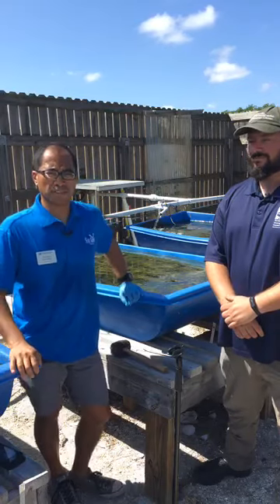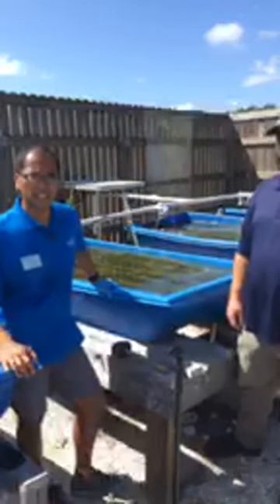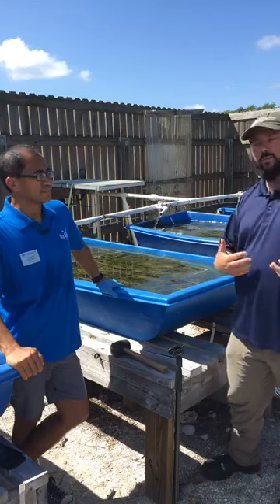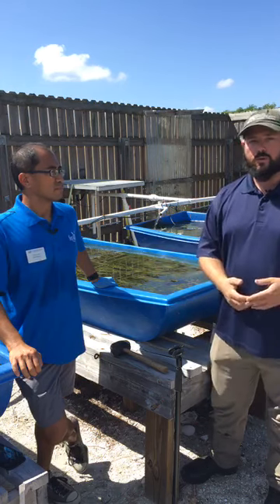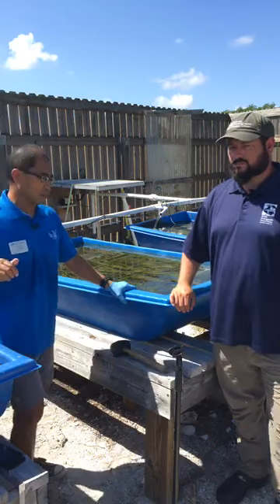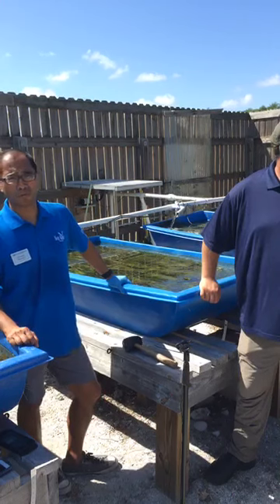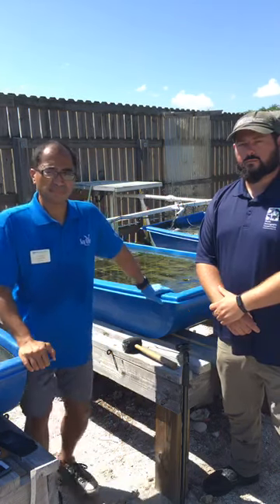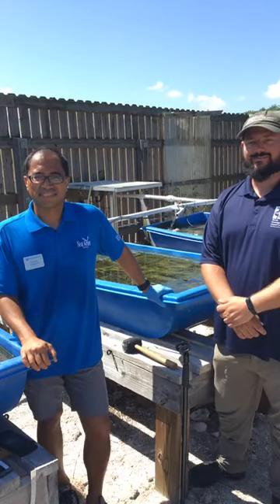Florida Aquatalk: Restoration Aquaculture with Vincent Encomio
Florida AquaTalk is a Facebook Live Q & A series hosted by Florida Sea Grant during NationalSeafoodMonth.